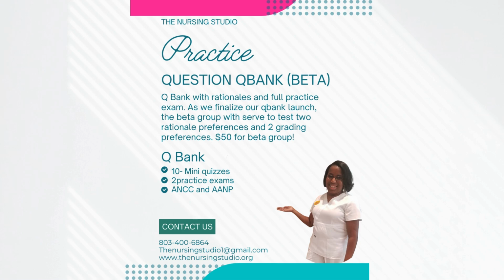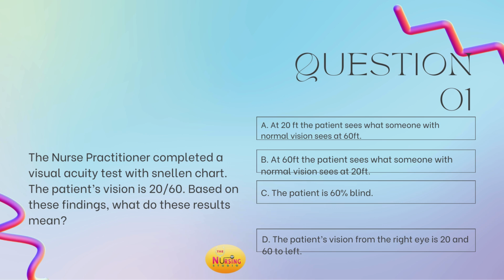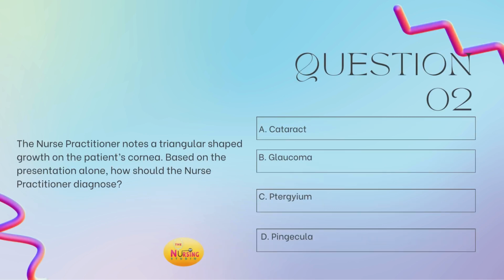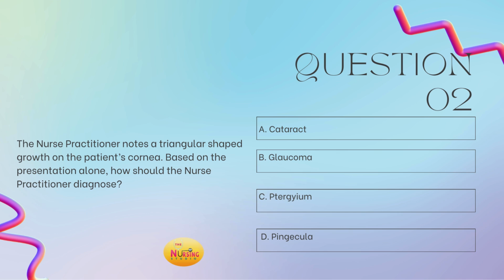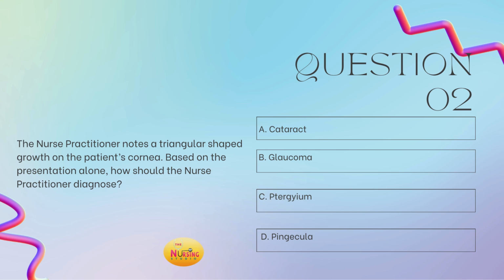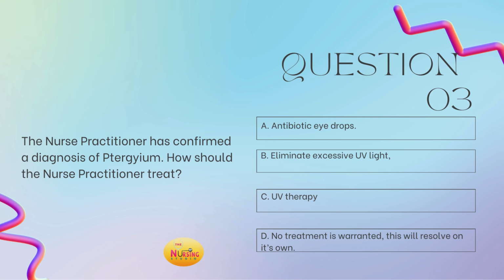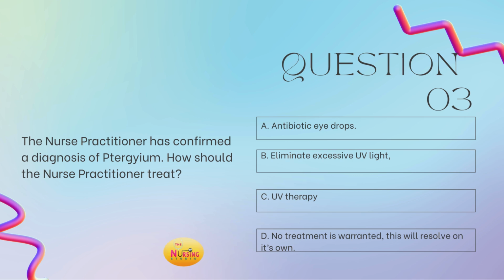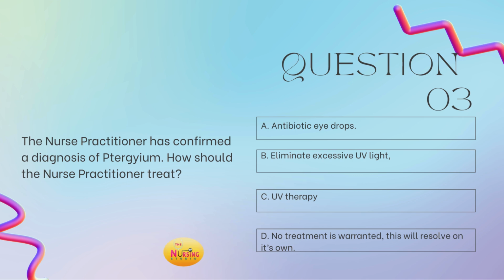Daily Practice Questions for Nurse Practitioner Board Preparation.